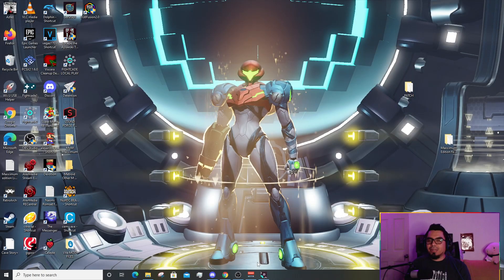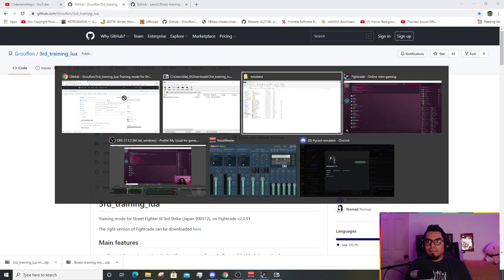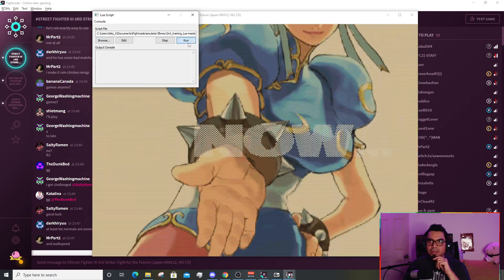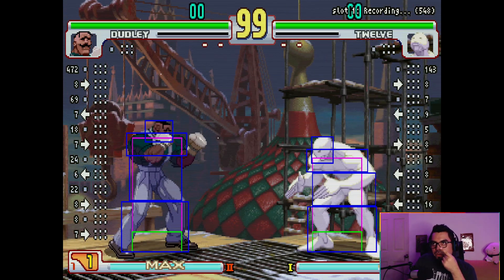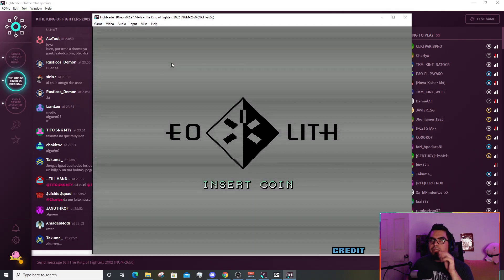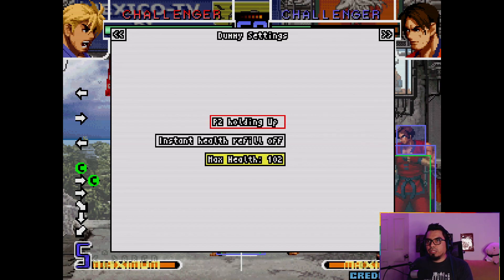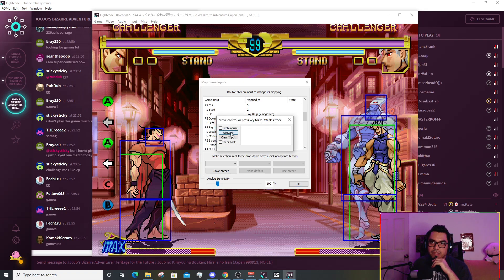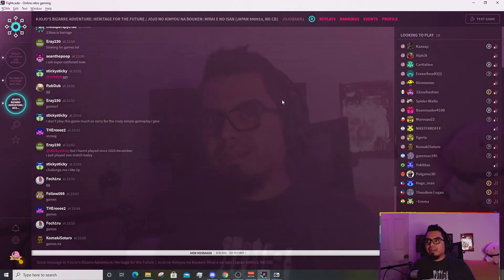Training Mode in Fightcade setup and overview (ENG)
Hey guys , for those of you looking to enable Training Mode for some of the games in Fightcade, search no more! here's a little overview.

This video is focused on Training with player one only, However, you can always configure the inputs for the second player and have someone help you out.

I'm considering making more videos in English, please let me know if you'd like that.

Follow him on Twitter: @dropkickmonk3y